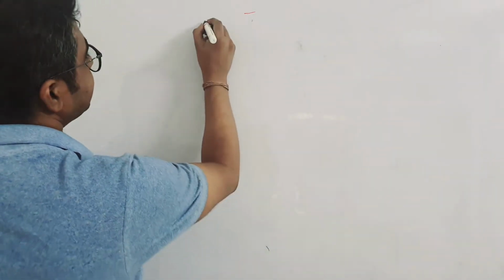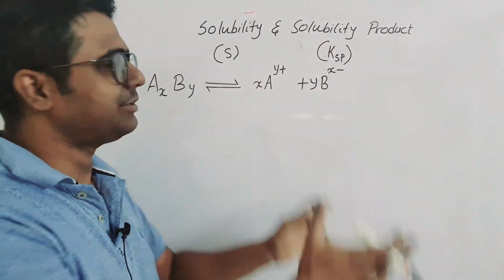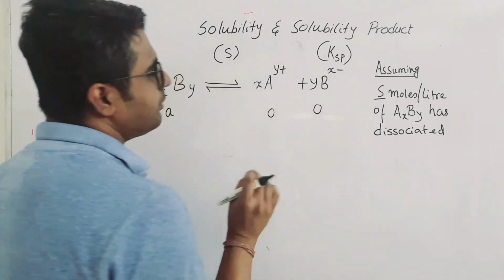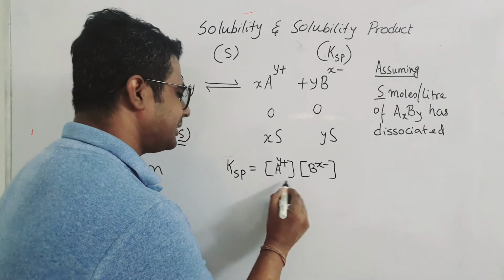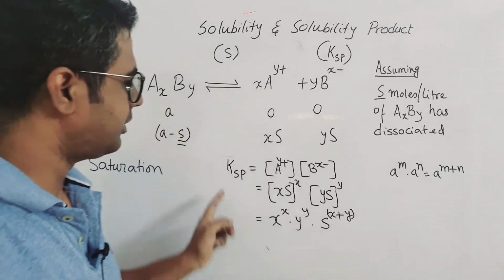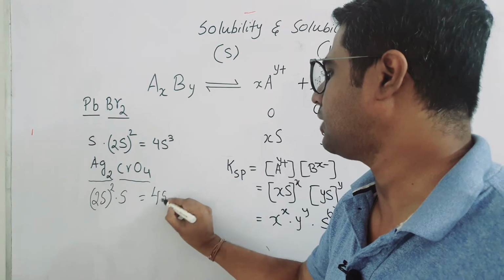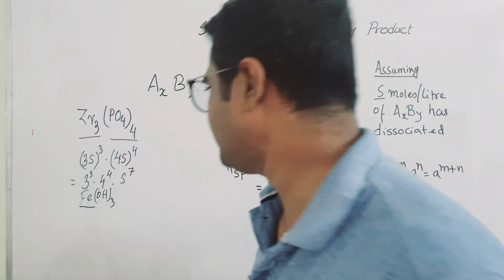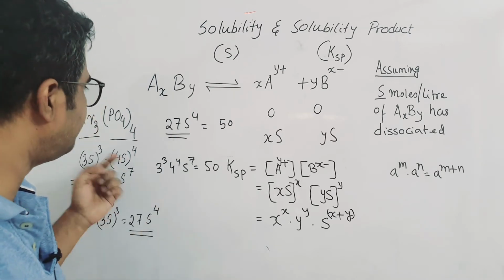XI| Ionic Equilibrium 7.2 |Solubility product & Solubility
This video explains very simply the relation between solubility and solubility product